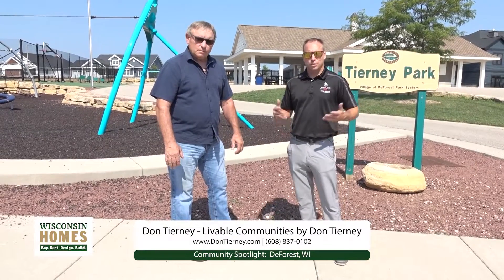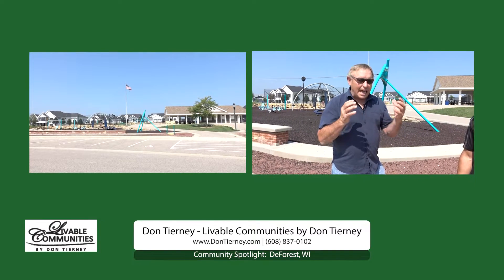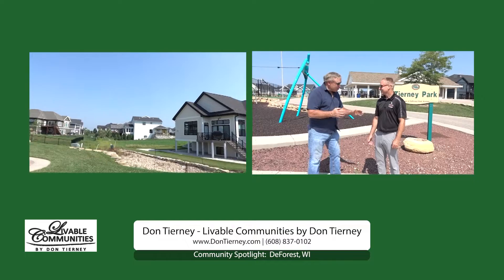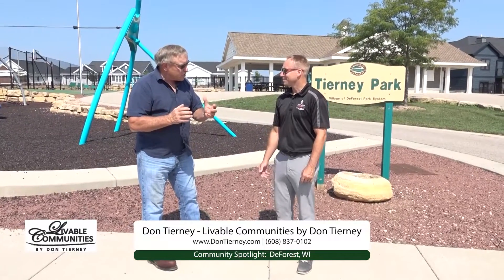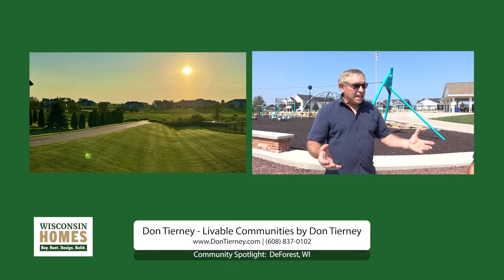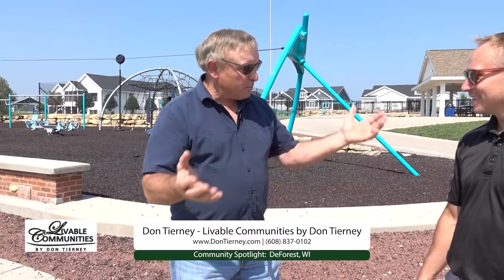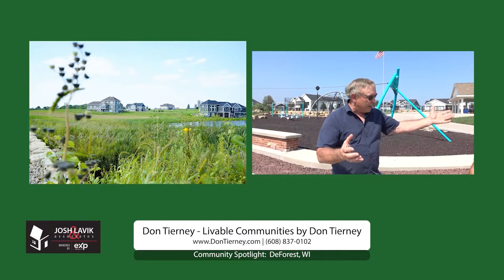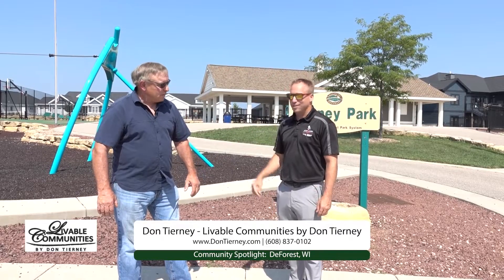WI Homes | Community Spotlight DeForest Livable Communities by Don Tierney | 082223